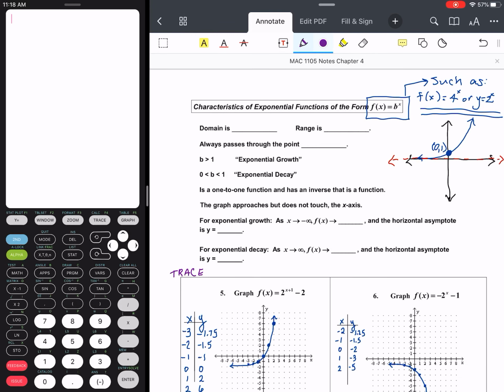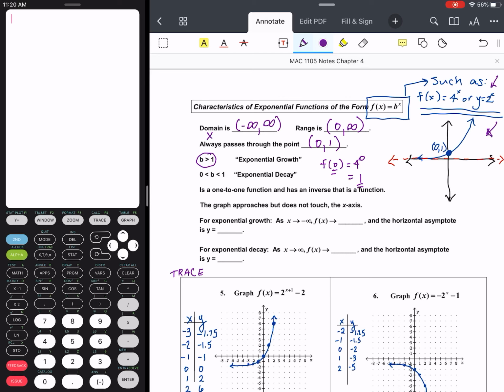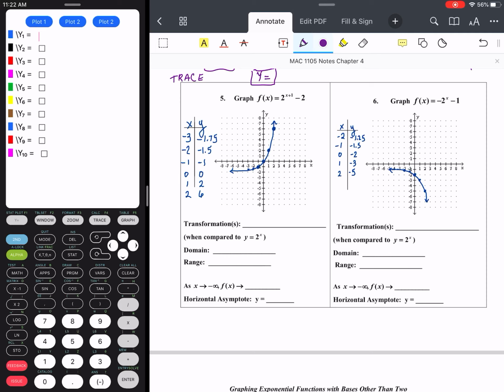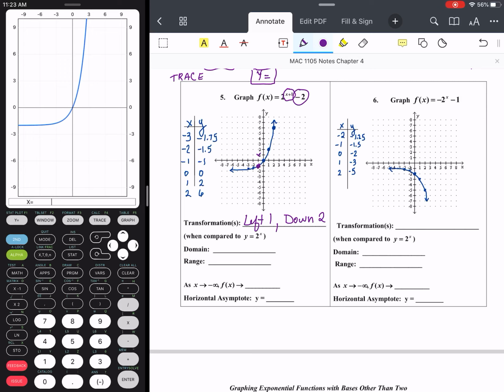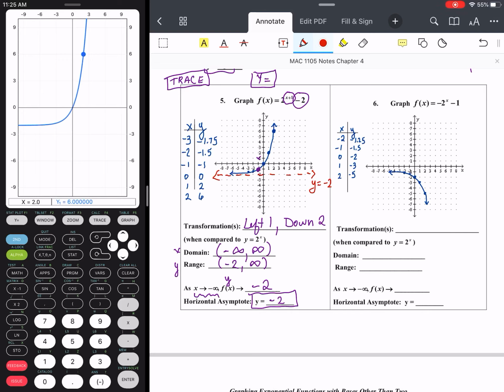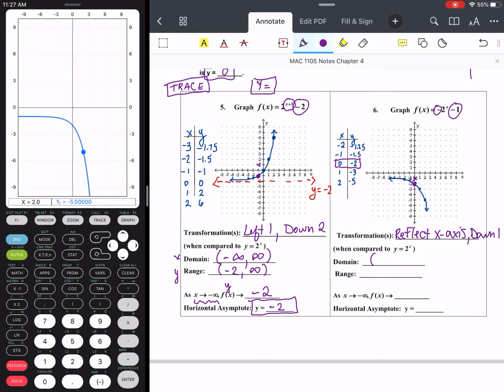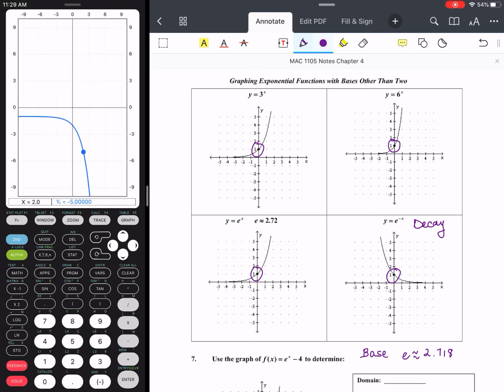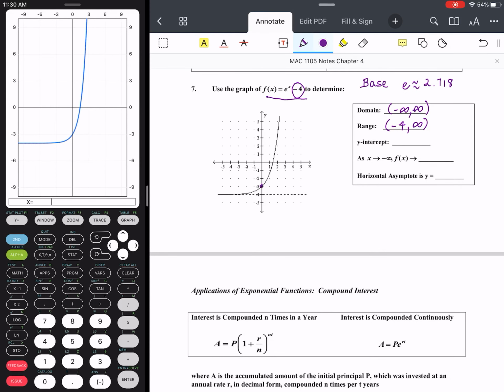MAC1105 - 4.1 #5-7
Characteristics of exponential functions